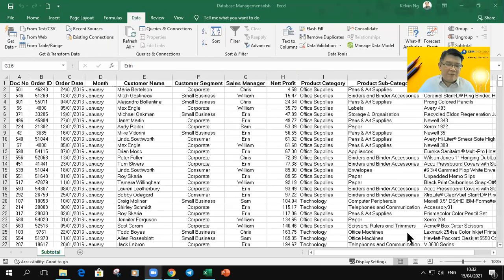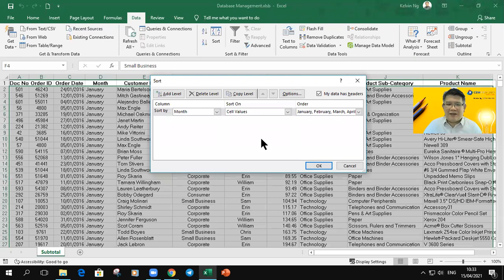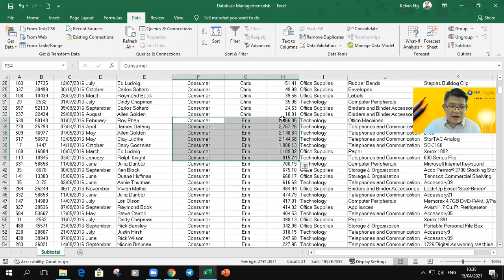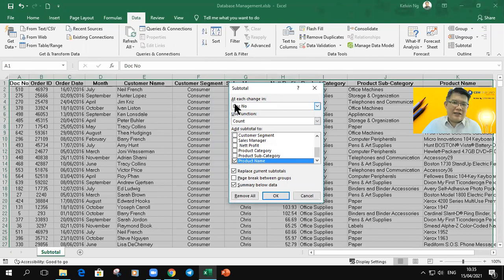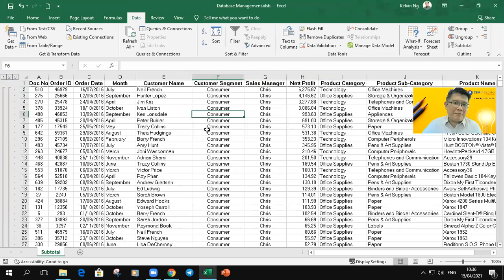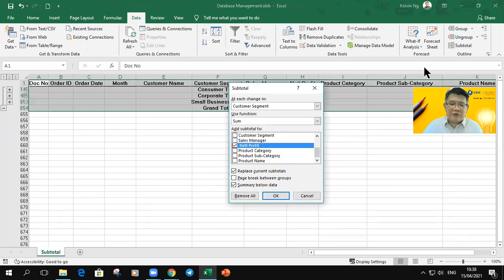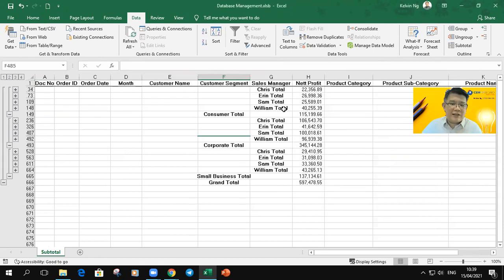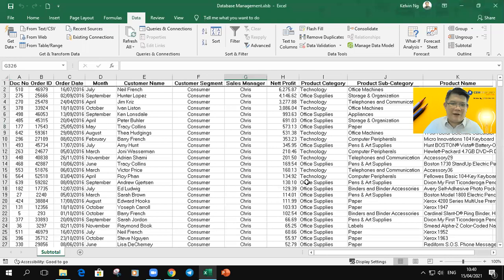Database Management 2 - Subtotal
This video will be showcase the feature Subtotal where you can create a quick summary for your database. There is a process you need to follow before you can use the Subtotal

In this video, we are going to use Multiple Level sorting to arrange the Database. Upon completing the Sorting order, we then can apply the Subtotal. So, watch the video to find out how.